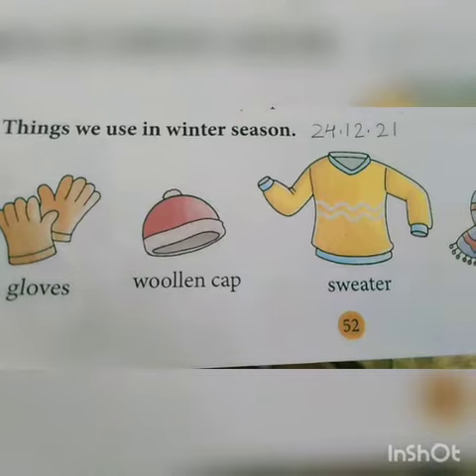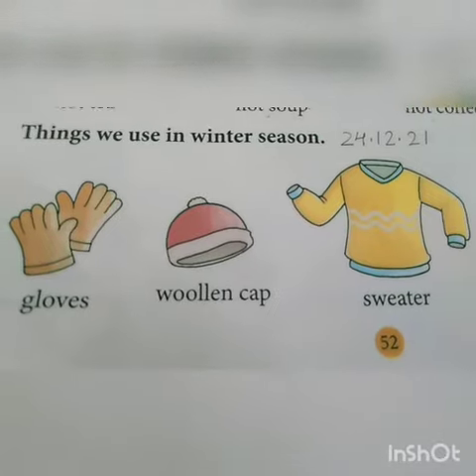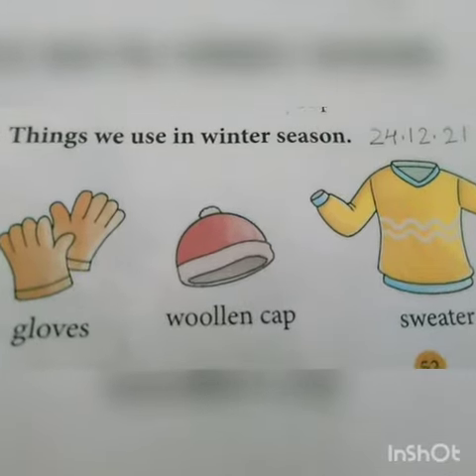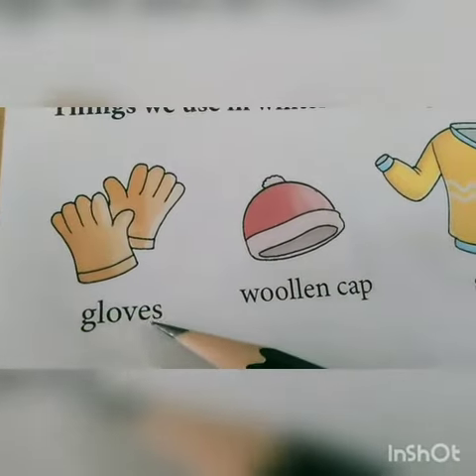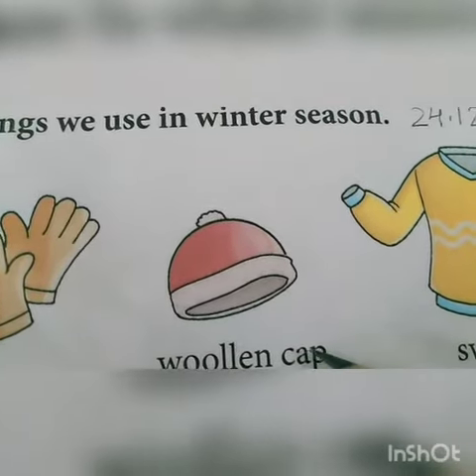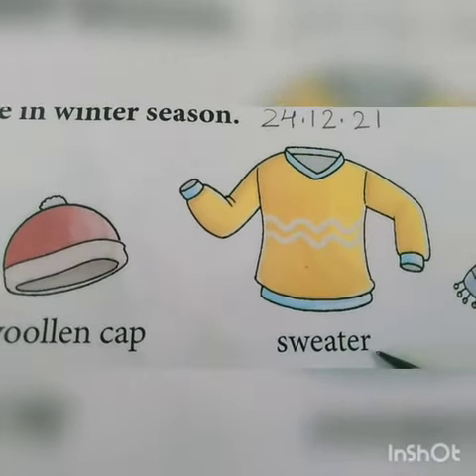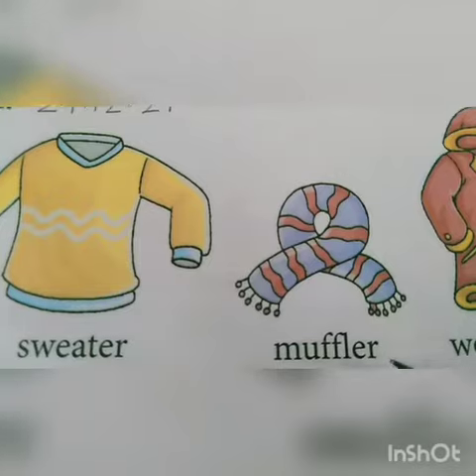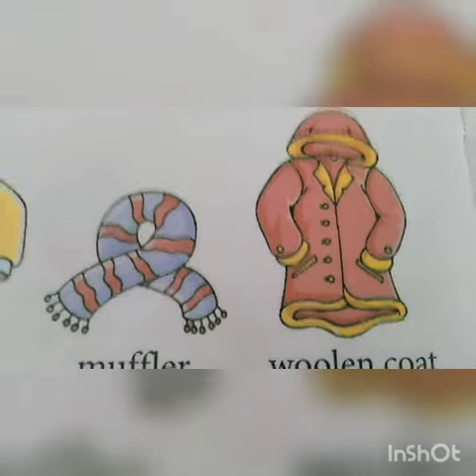EVS | Things we wear in winter